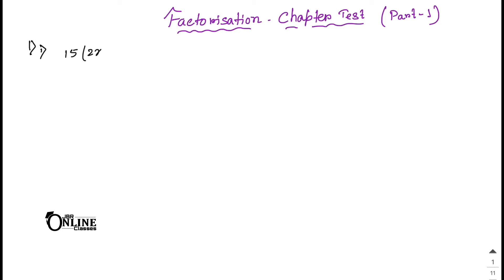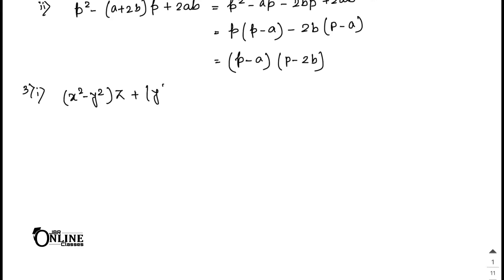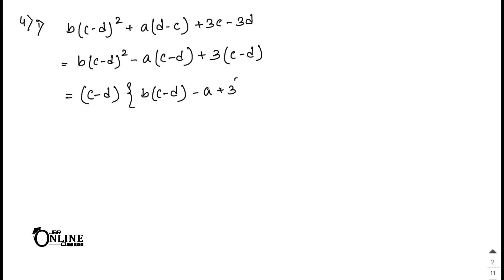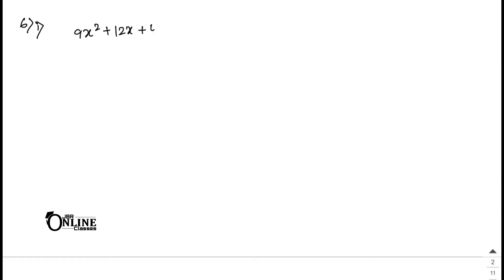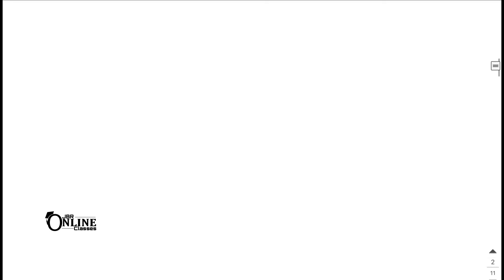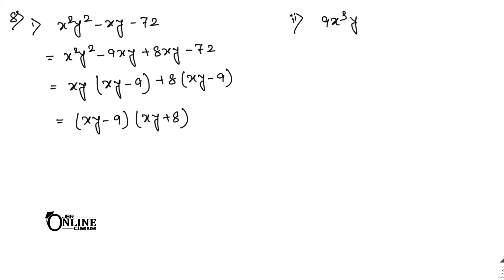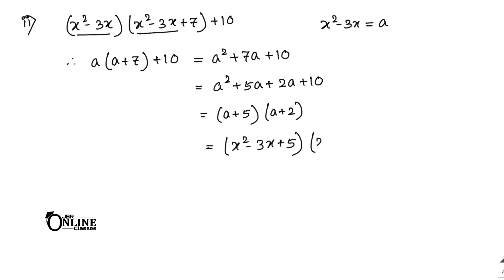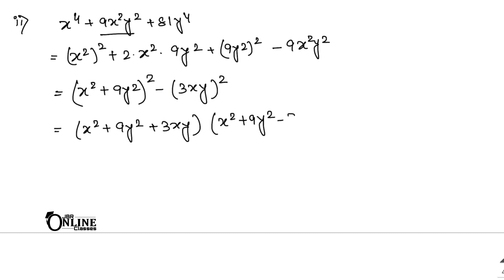FACTORISATION CHAPTER TEST(1-10)PART-1 | ICSE CLASS 11 ML AGGARWAL SOLUTION | JBR ONLINE CLASSES